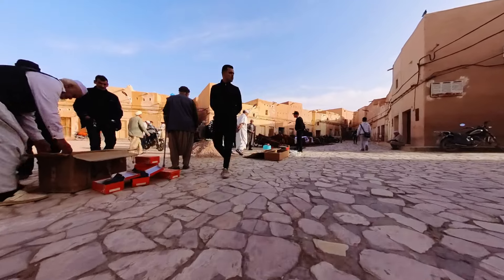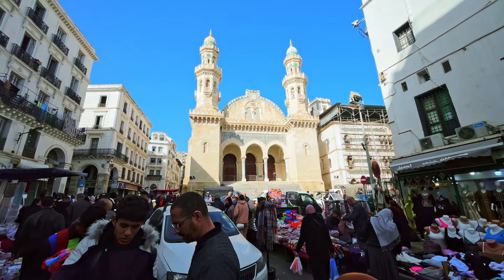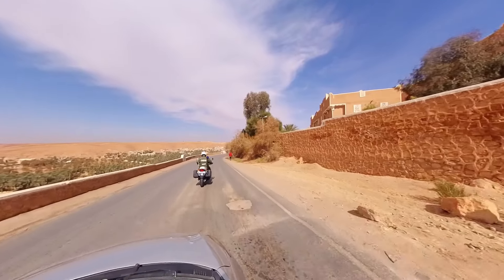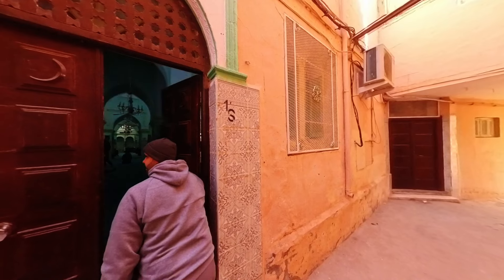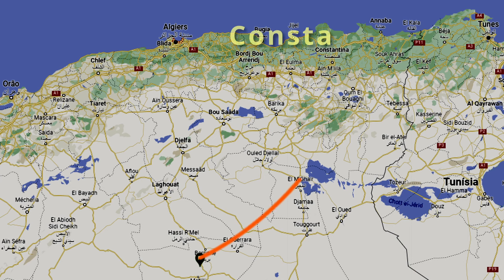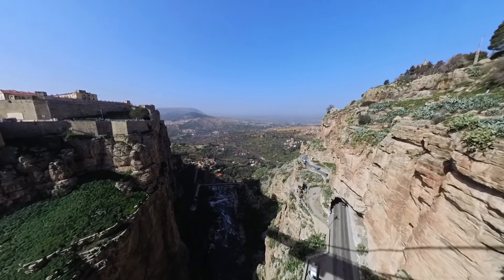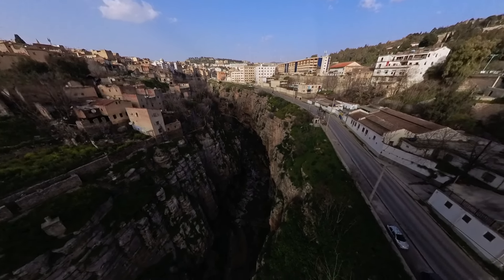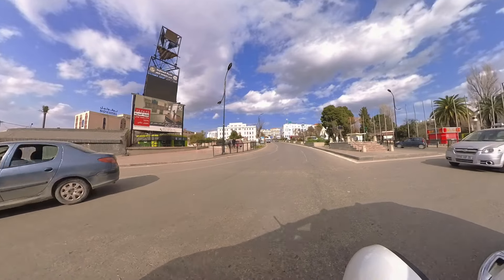Discover ALGERIA in One WEEK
Explore the incredible country of Algeria in just one week! From stunning mosques to delicious cuisine, this video will show you all the best highlights of Algeria. Plan your trip today!

Get ready to join me on an adventure of a lifetime. We'll be diving into this fascinating destination's culture, history, and natural beauty, so buckle up, and let's get this journey started!

People also ask:
Are Algerians Arab or African?
Is Algeria a rich or poor country?
Is Algeria good for tourists?
Do they speak French in Algeria?
Is it safe to travel to Algeria right now?
Can US citizens travel to Algeria?
Why is Algeria not a tourist country?

Chapters:
00:00 Intro
00:49 Algiers
03:44 Ghardaia
08:13 Constantine
11:35 Djemila, Roman archaeological site